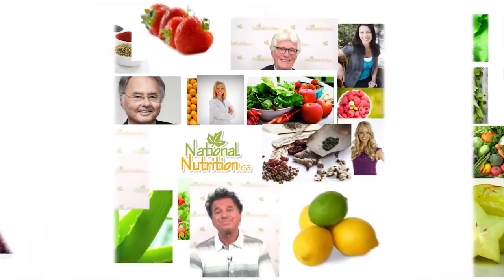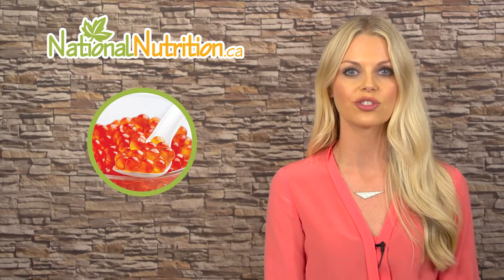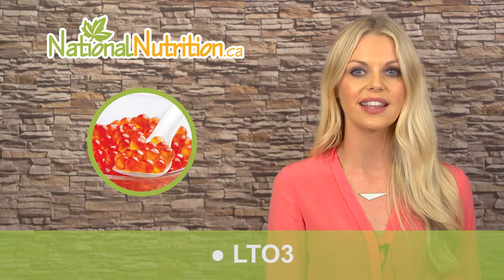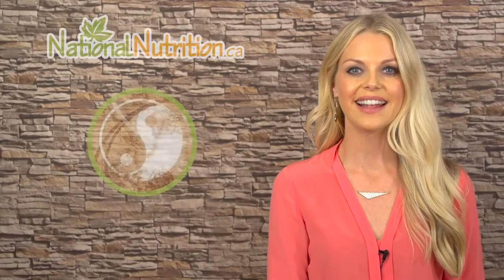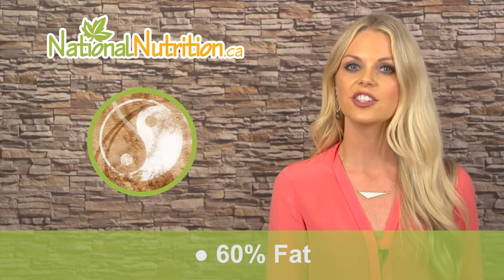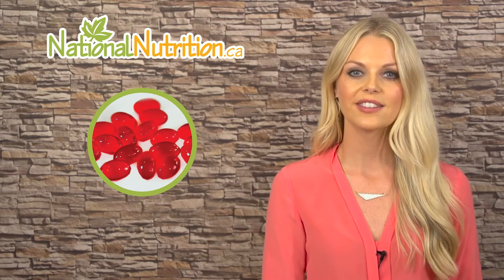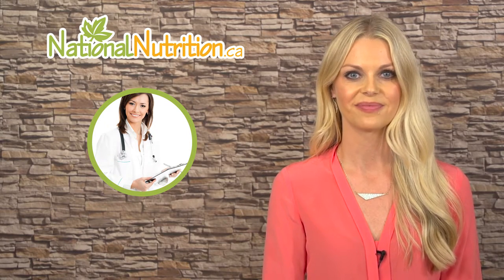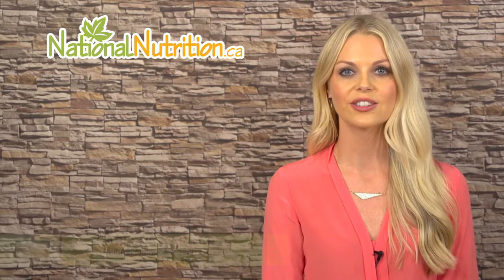Professional Supplement Review – Atlantic Herring Roe Extract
Karlene gives us a 3-minute professional supplement review on Atlantic Herring Roe Extract.

There is still little information on Wild Atlantic Herring Roe, but what information we do have, is good. Sementis, the trade/brand name for Atlantic Herring roe extract, contains large amounts of marine DNA. It is a powerful antioxidant that has several healing properties for both emotional and physical tiredness.….

To read more about Atlantic Herring Roe Extract, please